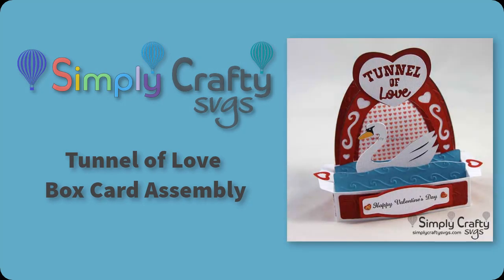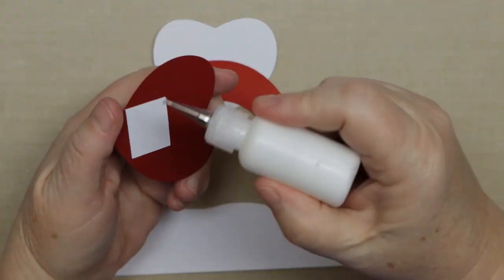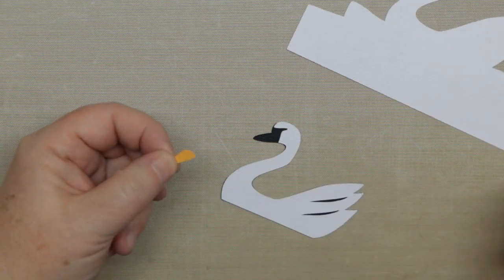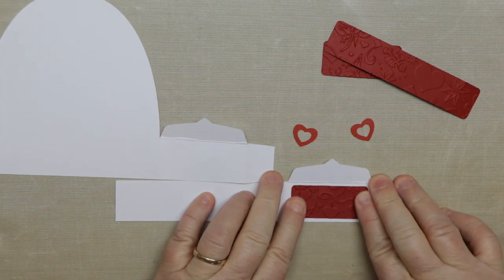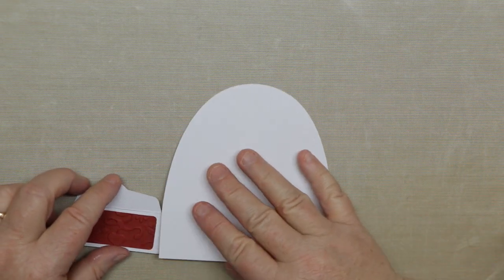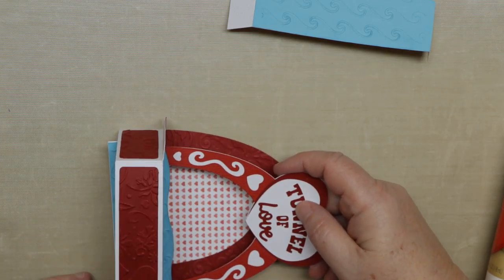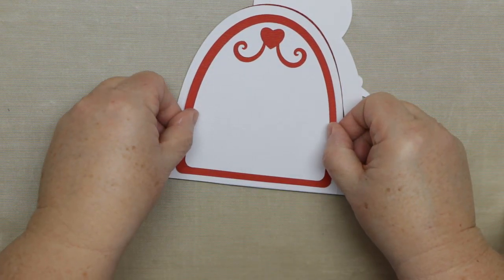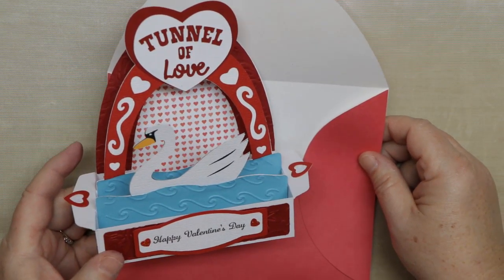Tunnel of Love Box Card Assembly - Valentine's Day SVG File - DIY Valentine's Day Card